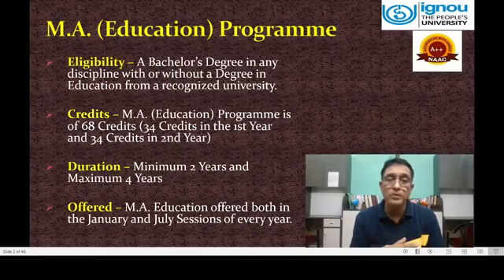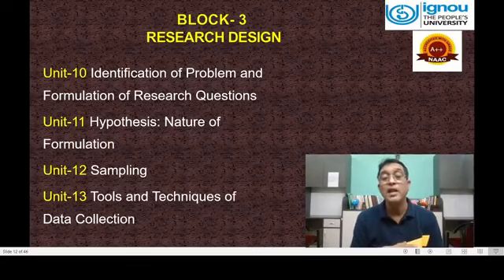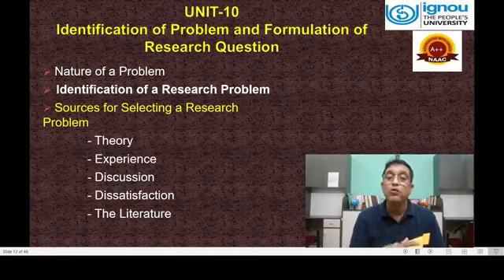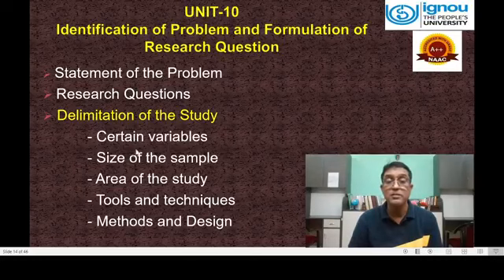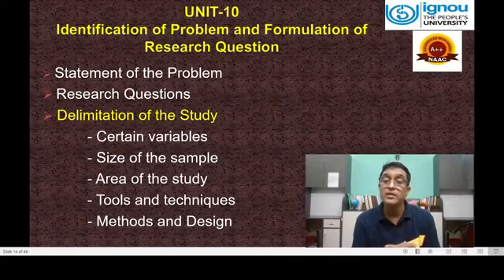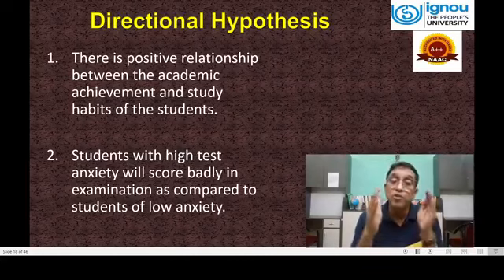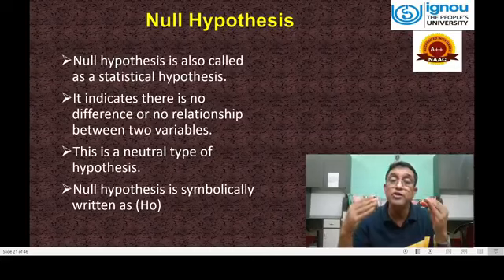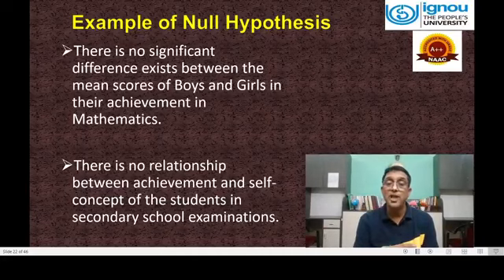MES 016 Educational Research (Block 3 Research Design, Part 1)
M.A. Education Programme of IGNOU.